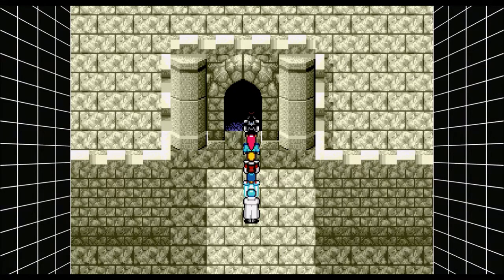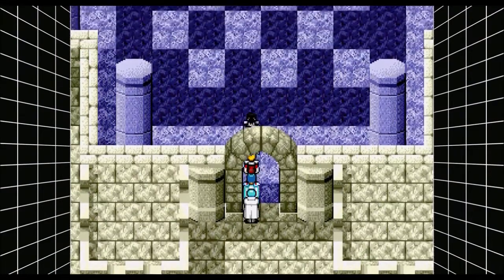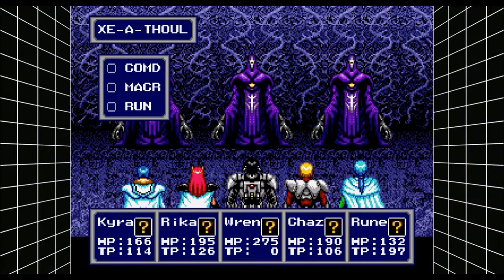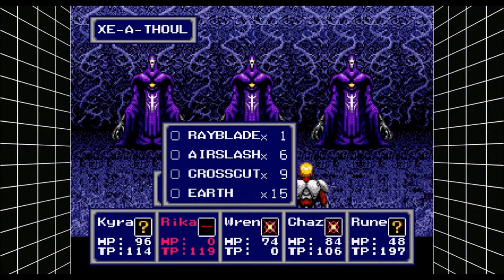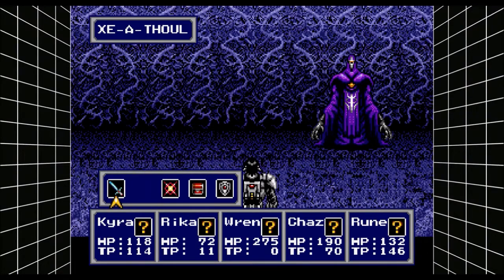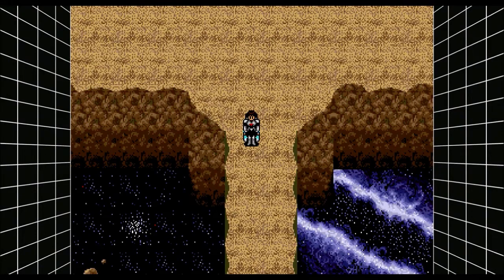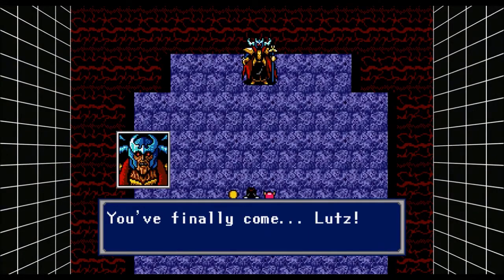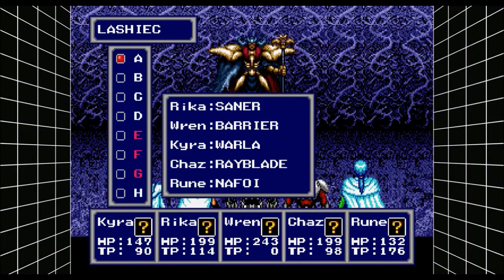Phantasy Star IV Playthrough #20 - Dead Rising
The heroes finally come face to face with Lashiec, but first they have to deal with his minions and a poorly thought out macro in this episode.